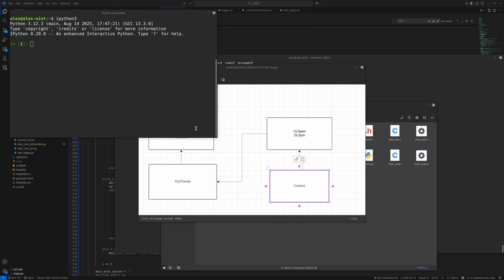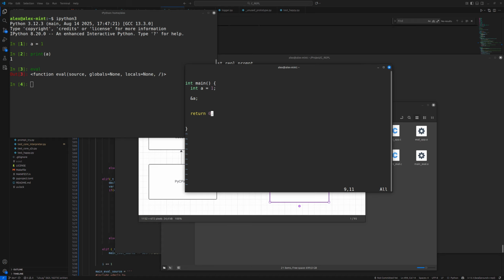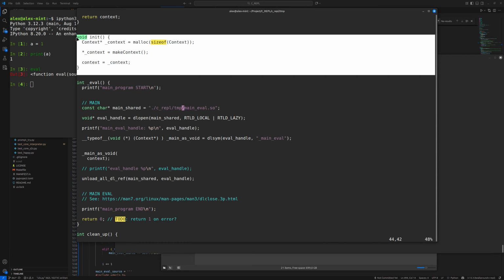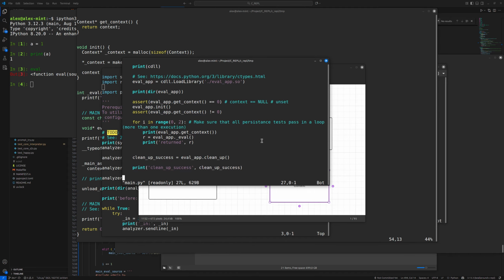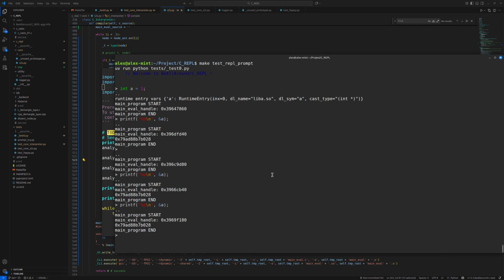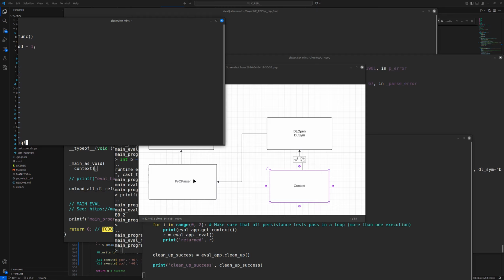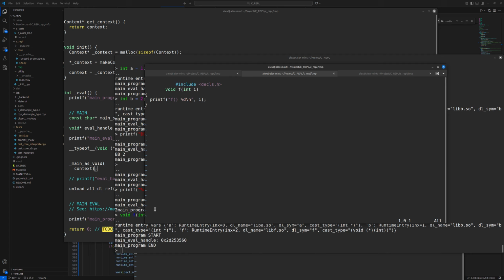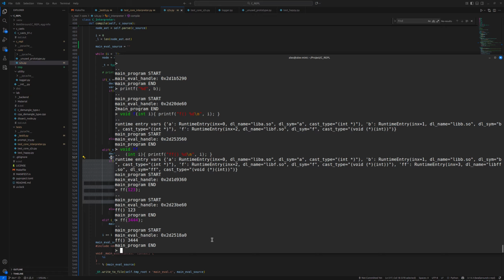C An Introduction to C REPL Design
In this video, I am introducing the design of my C_REPL project.